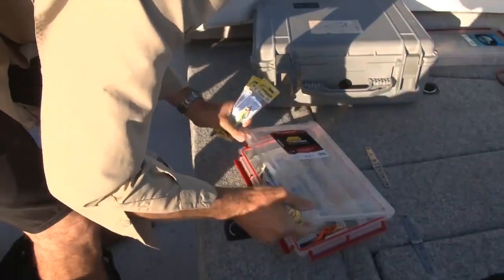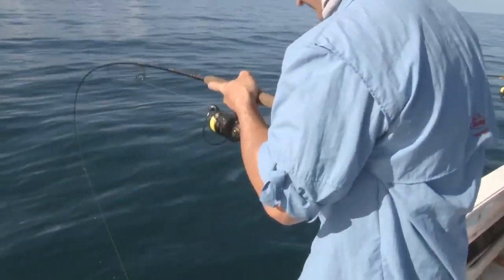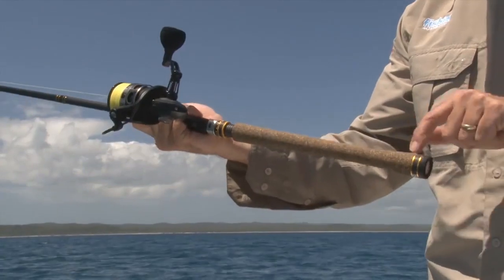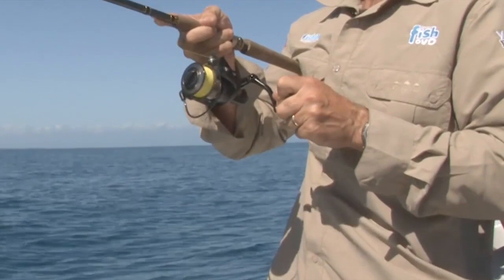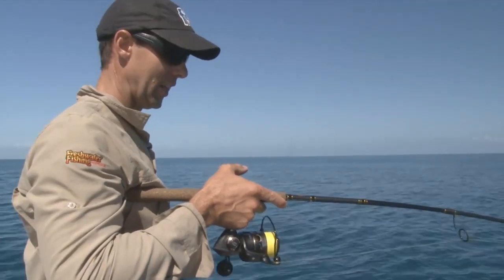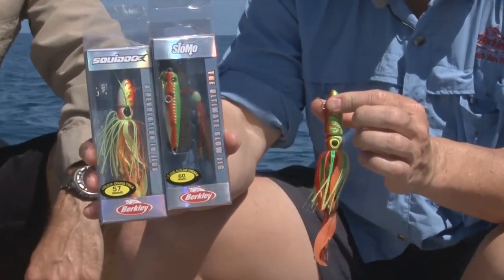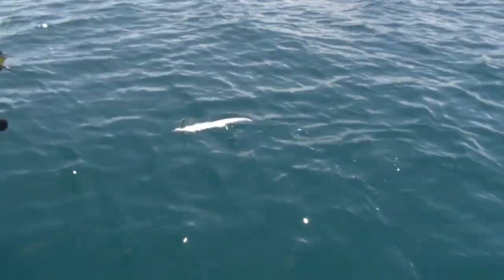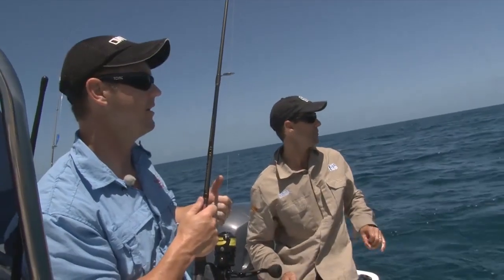Micro-Jigging Metals for Pelagics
Nige Webster and Pete Morris head out on Fraser island and get some drags going, some rods bent, and some fish on the line.

High Speed Metals & Mackerel. 2015

For more tips and tricks videos, complete episodes of The Fishing Show, and more,